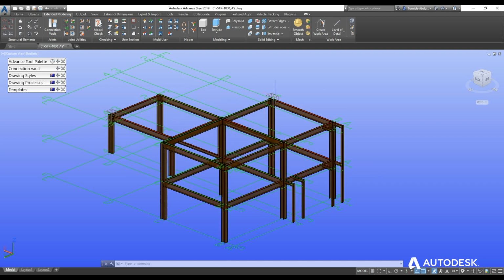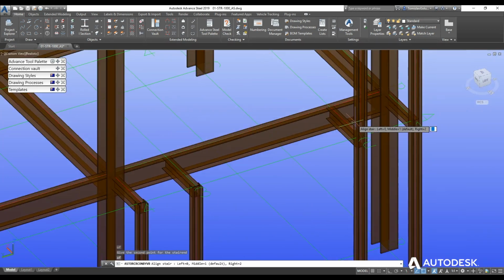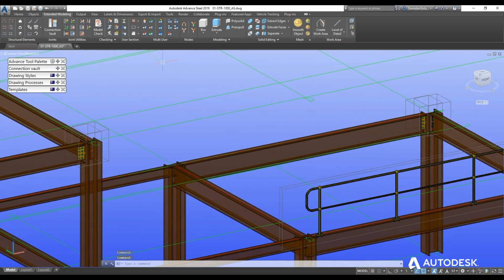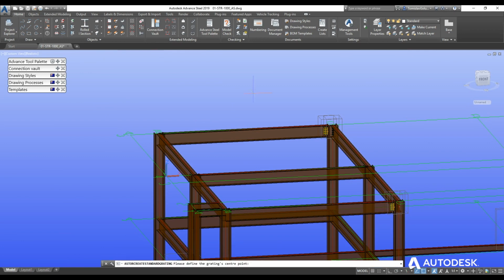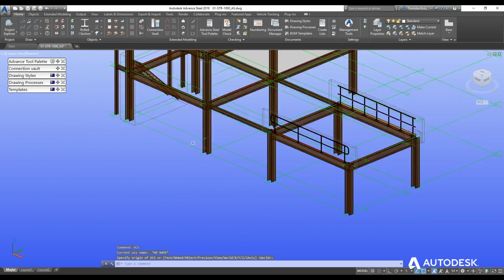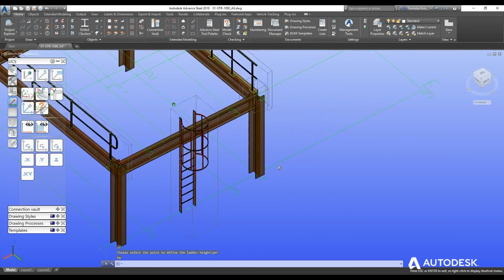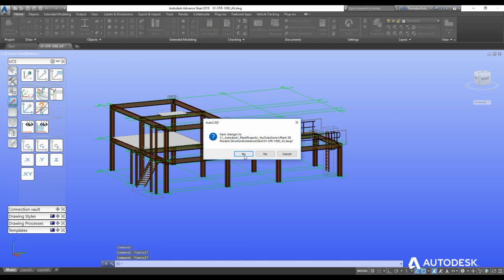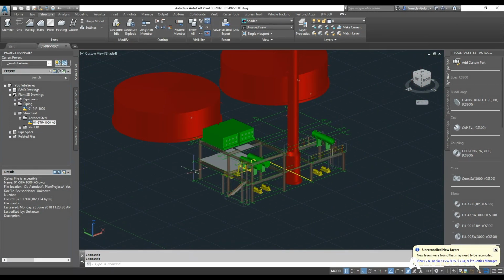Part 13: Advance Steel Modelling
Part 13: So we now have our Plant Structure inside Advance Steel, lets have a look at how we add some more elements to the model to make it be more of the Structure it actually will be